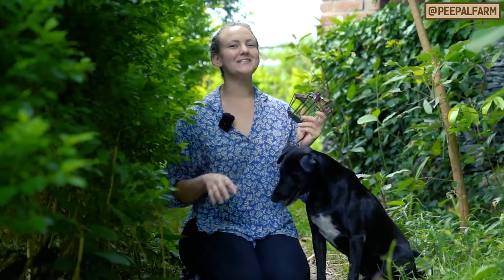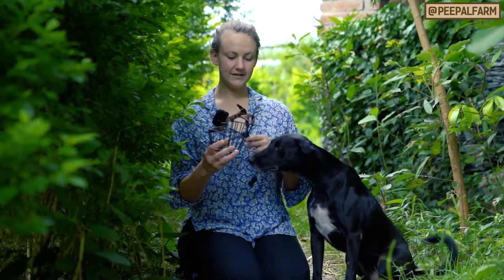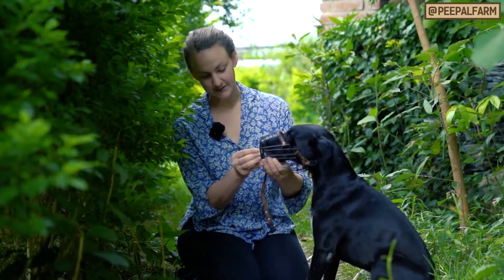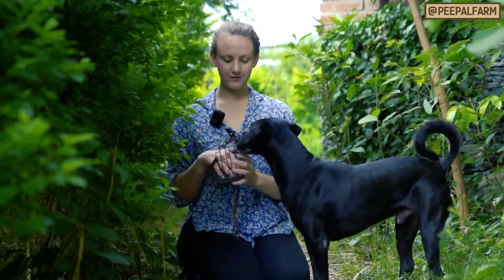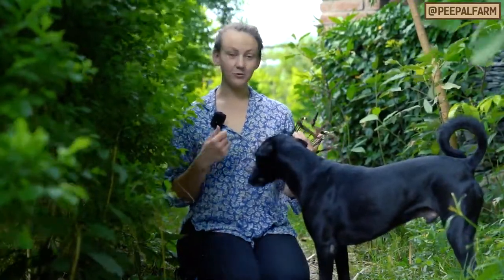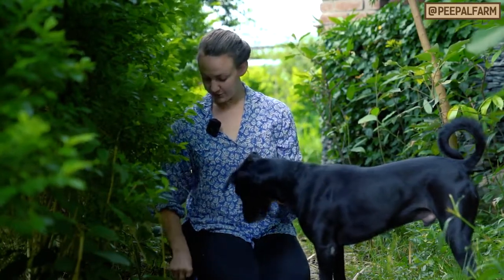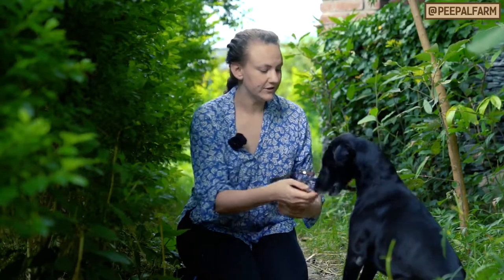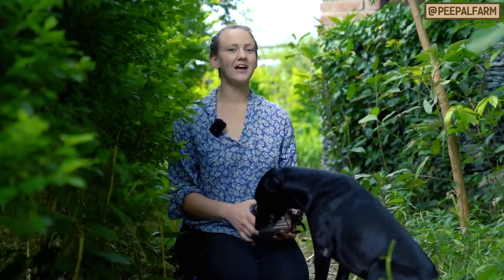Teach Your Dog To Wear a Muzzle 2 English